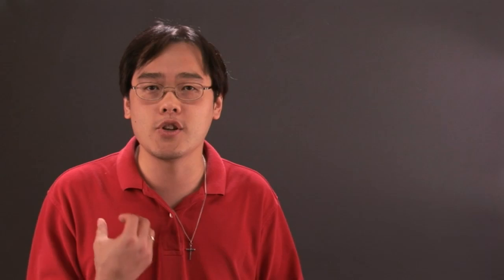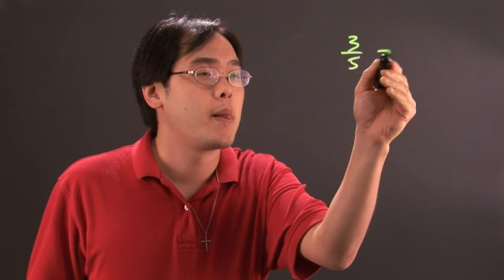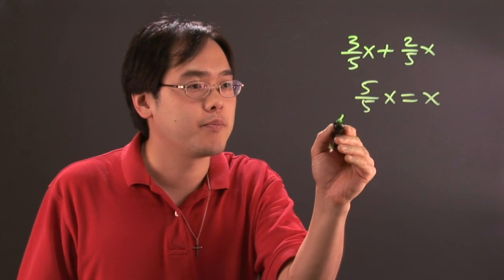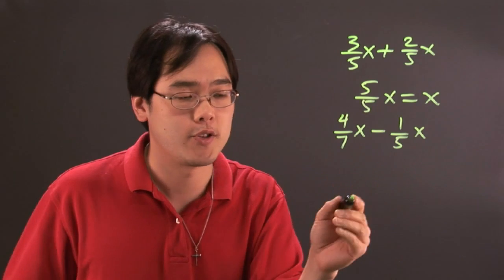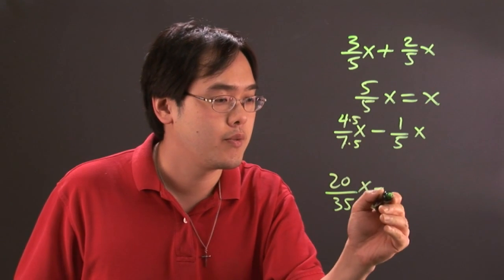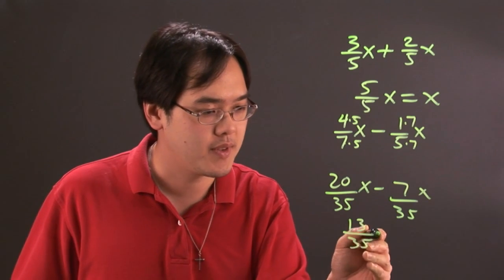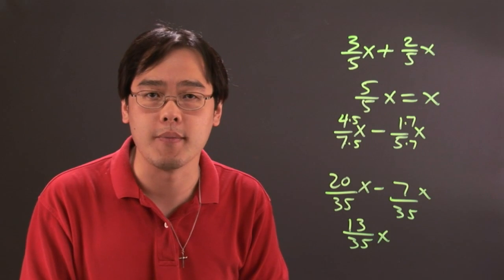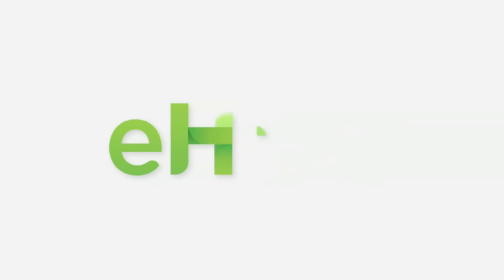How to Do Fractional Coefficients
How to Do Fractional Coefficients. Part of the series: Math Problems. Fractional coefficients need to be completed in a very specific way. Learn how to do fractional coefficients in math problems with help from a mathematics educator in this free video clip.